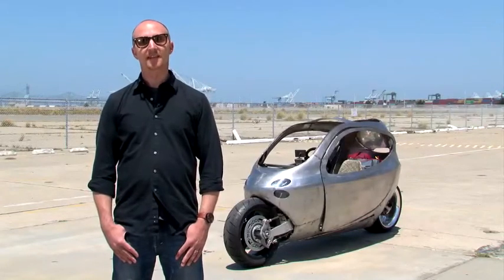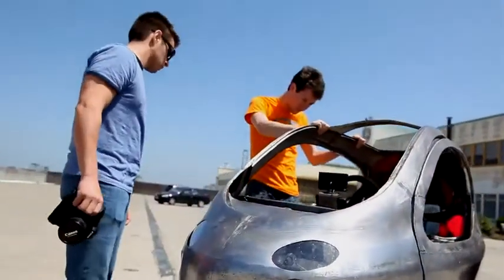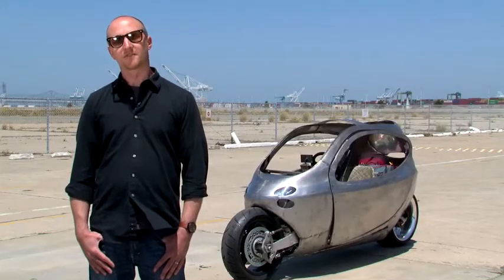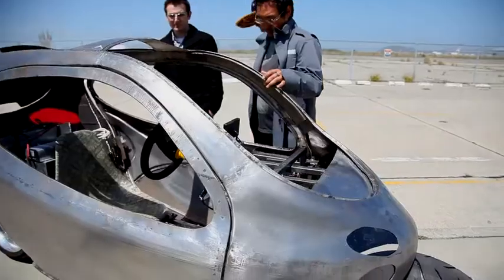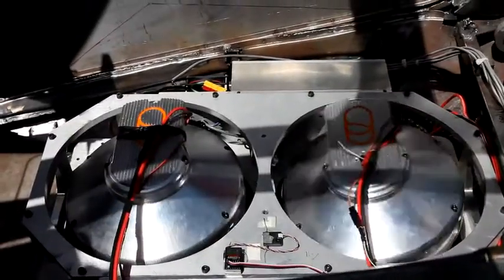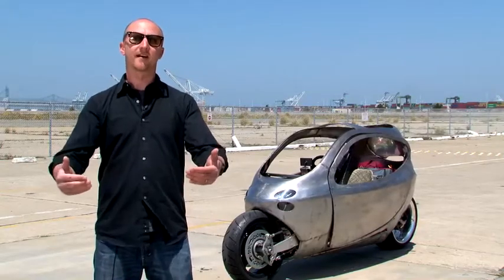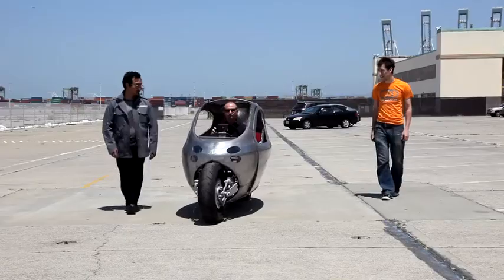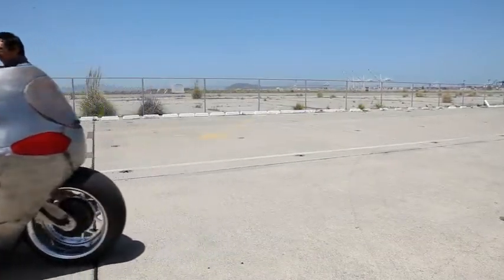Lit Motors C1 electric motorcycle - Wired Magazine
San Francisco based Lit Motors presents their fully electric motorcycle the C1.  Autopia Editor Damon Lavrinc takes a look at a prototype vehicle that may revolutionize how we commute.

Starring: Mike Ruocco and Damon Lavrinc
Director: Annaliza Savage